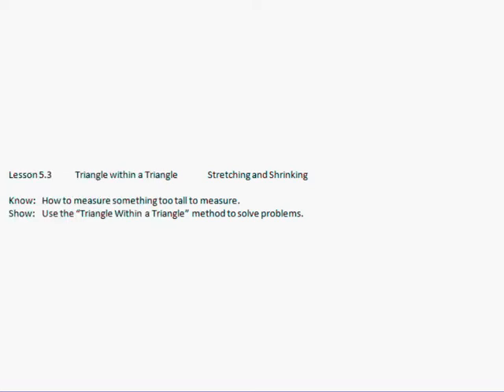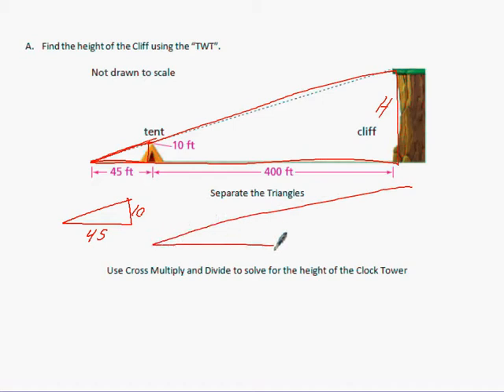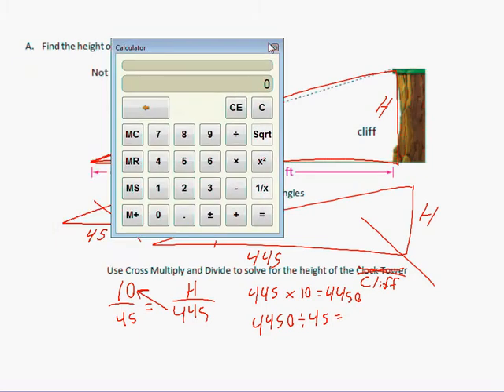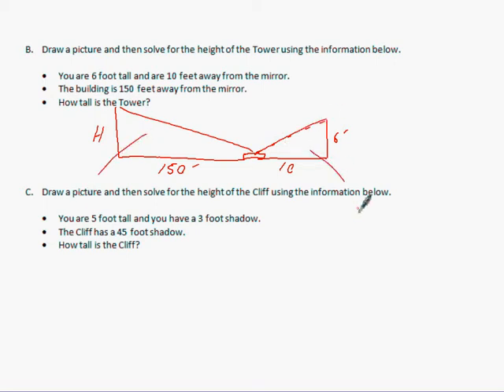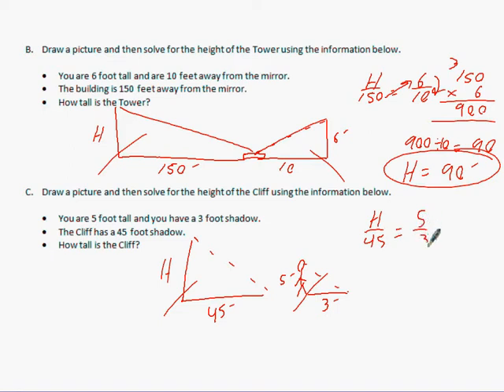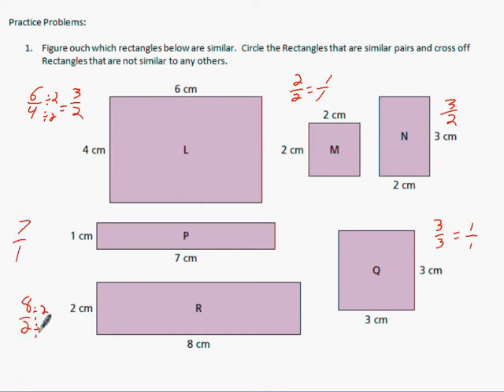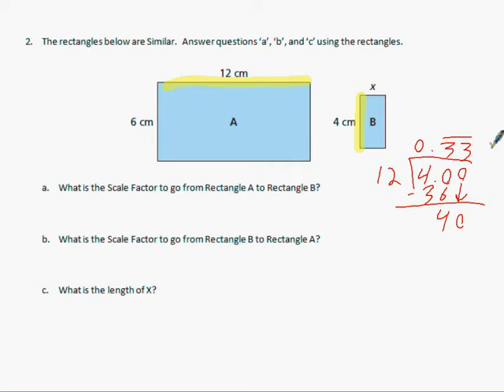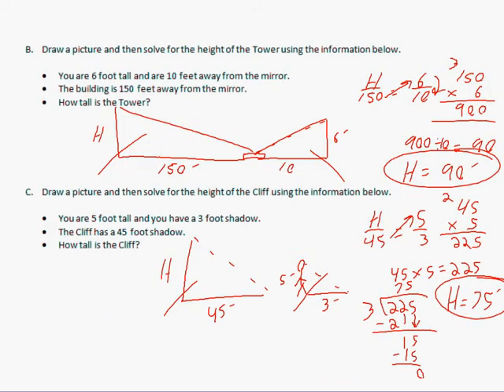S&S Lesson 5 3